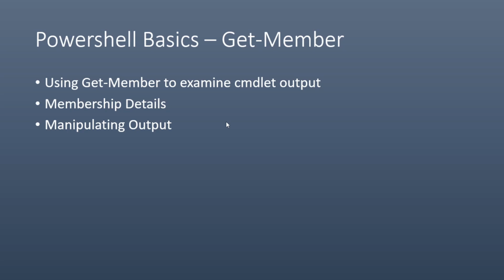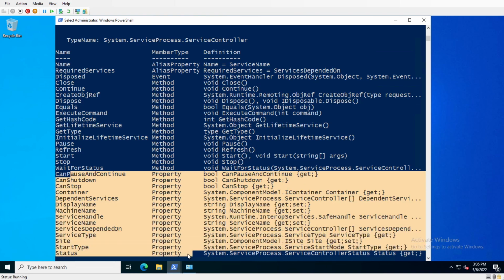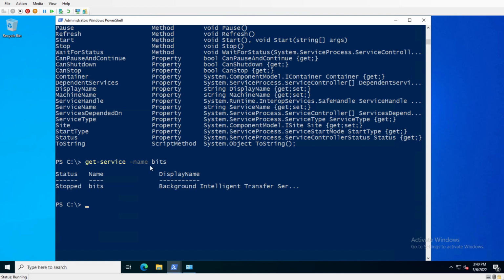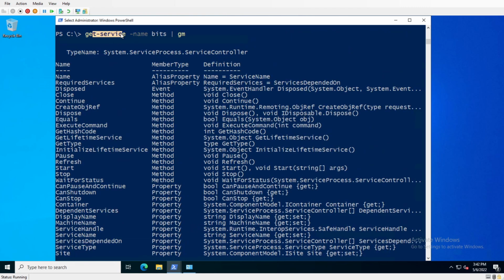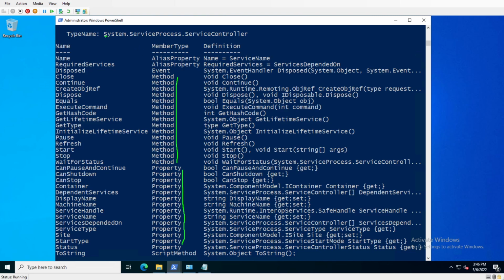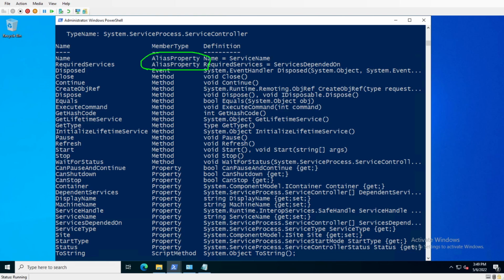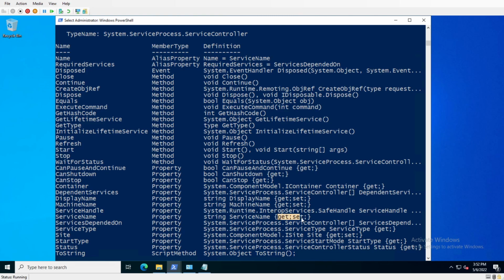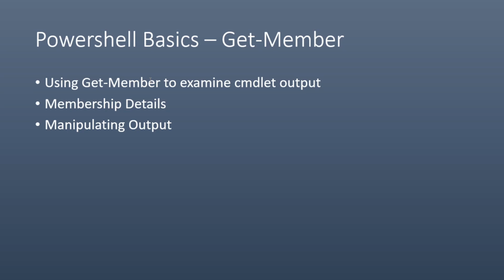Powershell Basics – Get-Member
Using the Get-Member cmdlet to examine the output of a cmdlet.